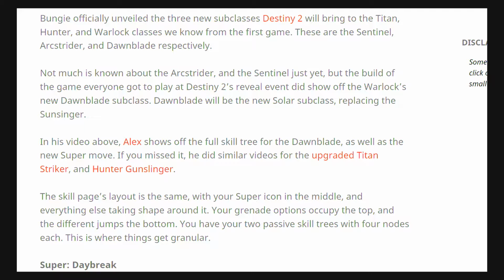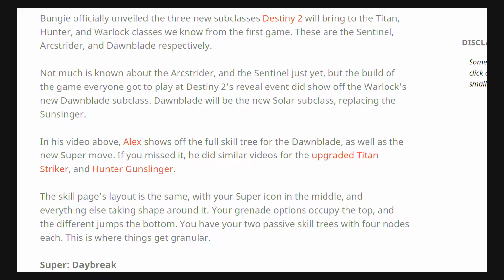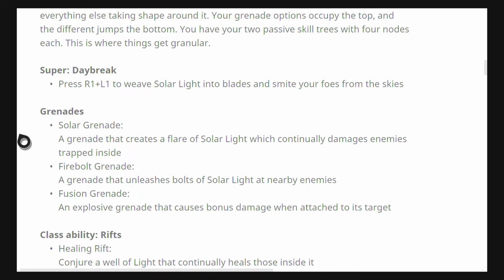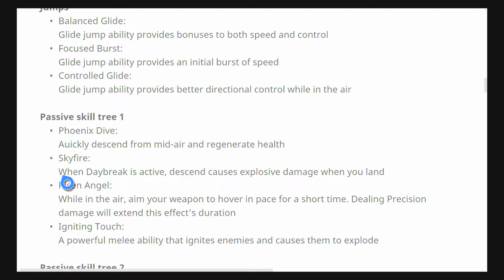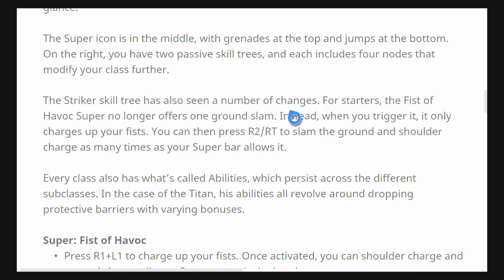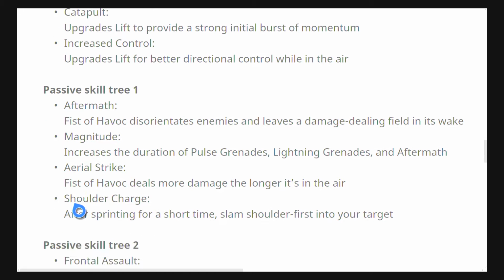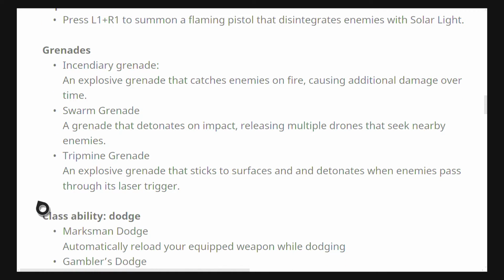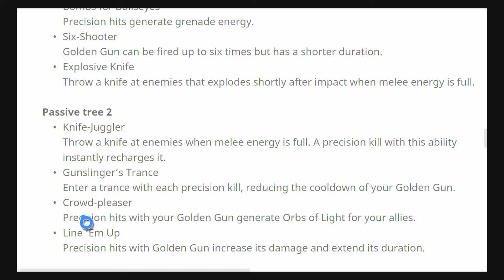Destiny 2: All New Supers/Abilities/Skill Trees For Gunslinger, Striker & Dawnblade!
This video discusses 3 of the 6 subclasses' skill trees/supers & abilites for the Gunslinger (Hunter), Striker (Titan) & Dawnblade (Warlock). Whenever the other 3 subclasses are ready for the abilites/supers & everything, I'll do another video & break down the other 3. For now, enjoy!